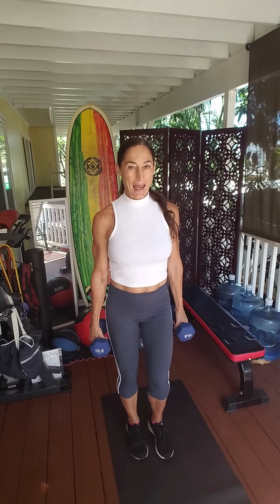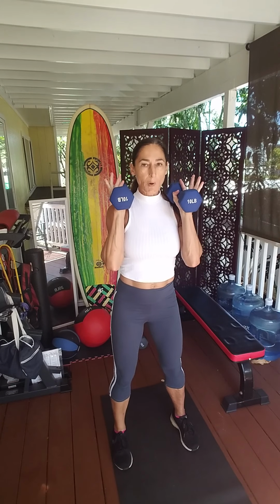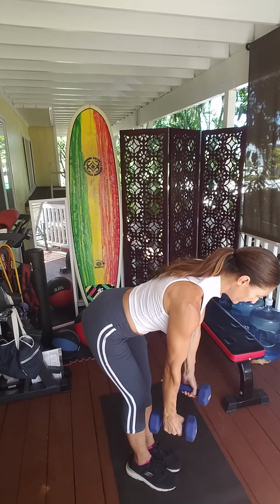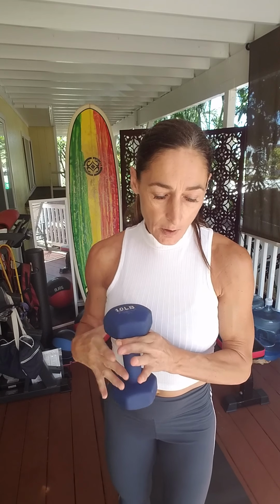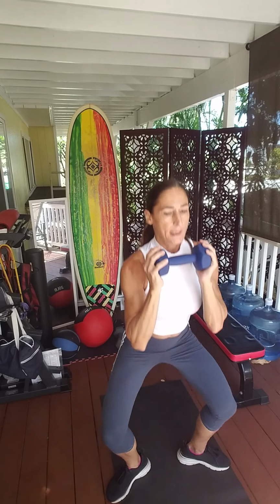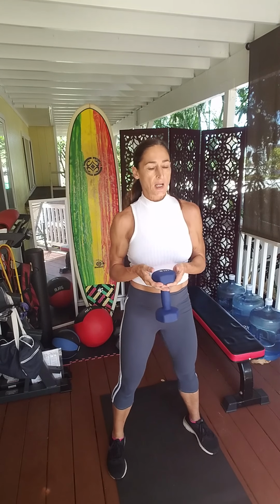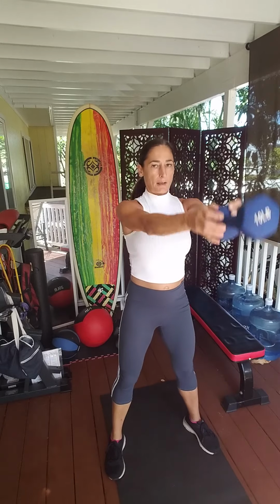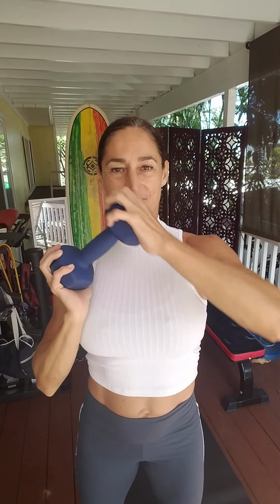May 15, 2020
My Top 5 Compound Movements for BIG RESULTS